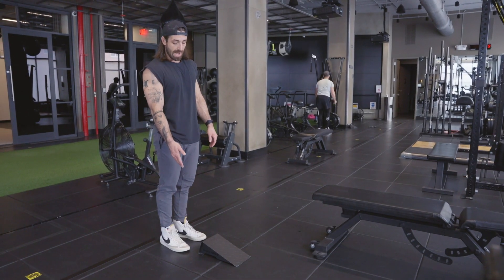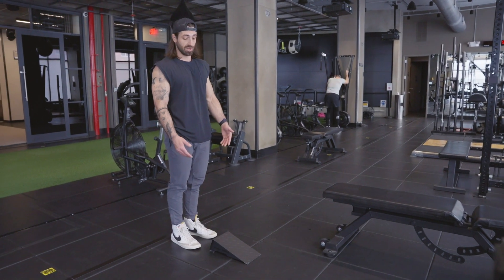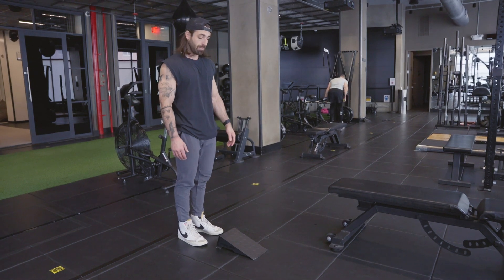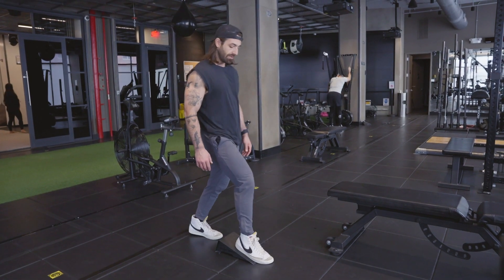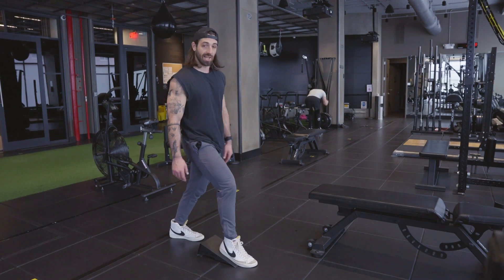Heel elevated split squat